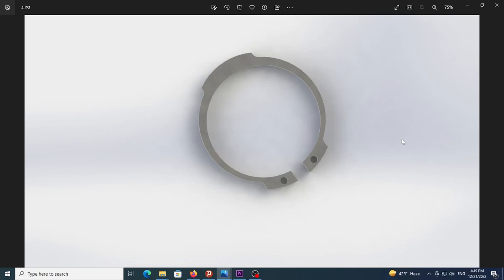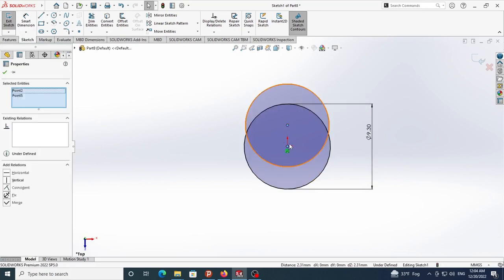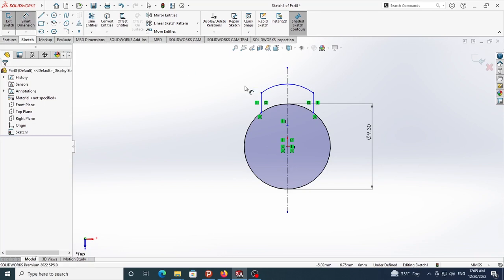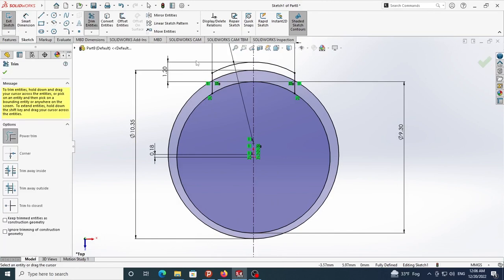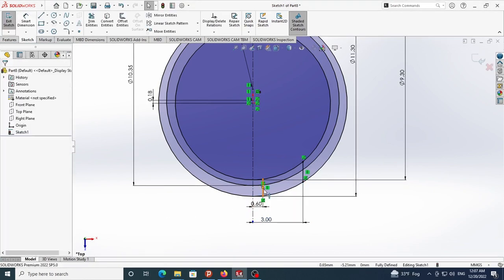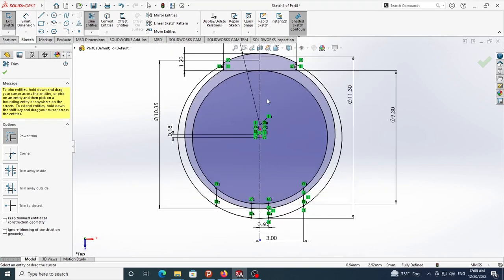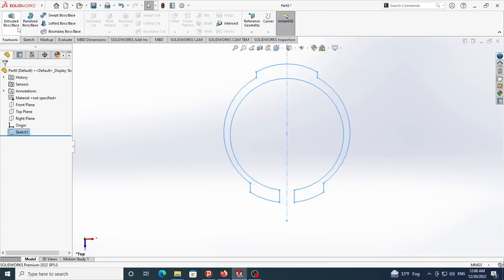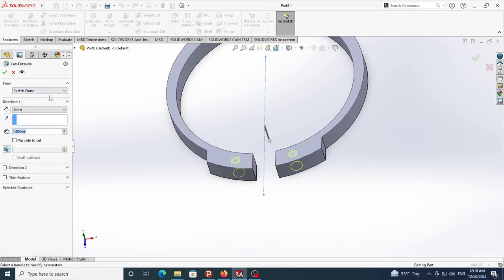How to model a circlip in SOLIDWORKS for beginners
Hi . in this video i will show you how to model a circlip in solidworks .